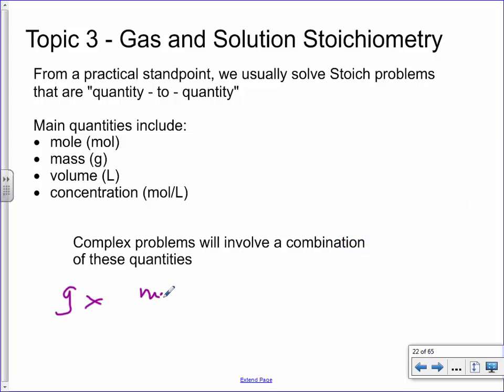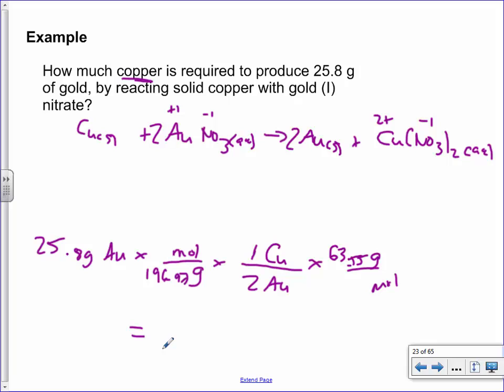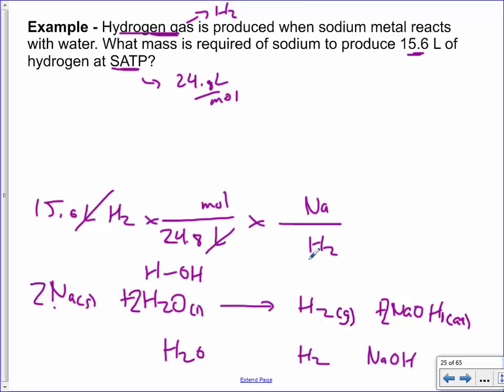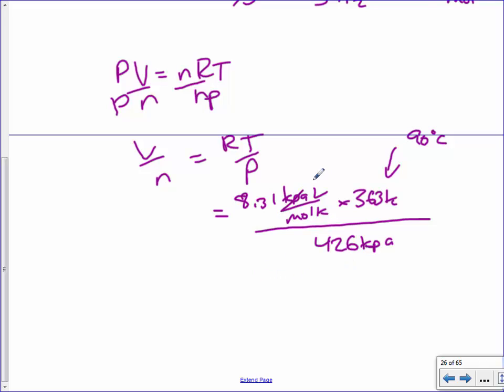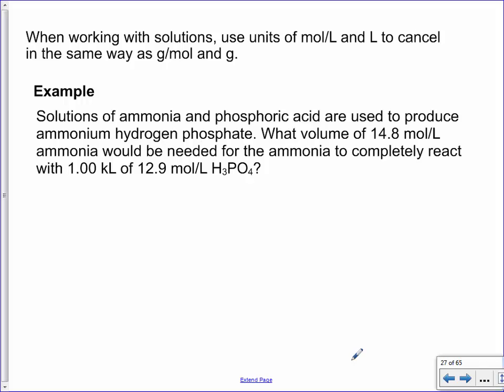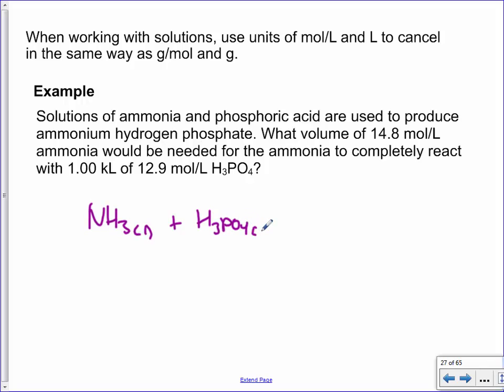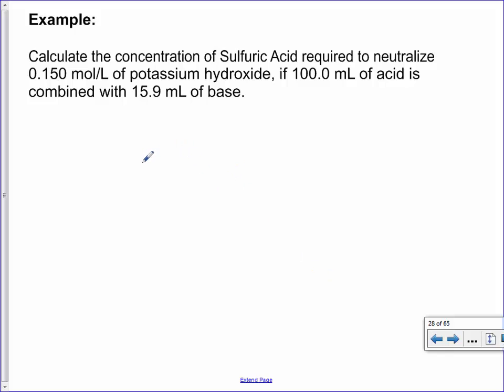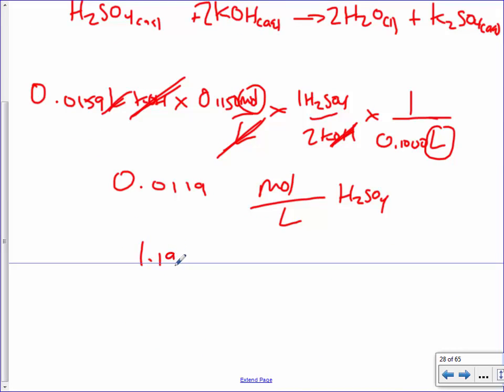3. Volume and Solution Stoich